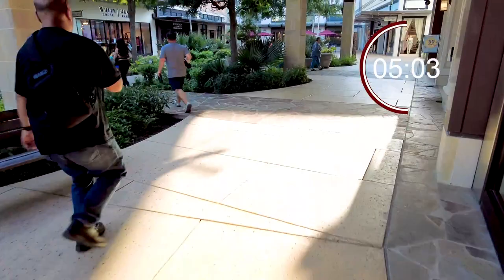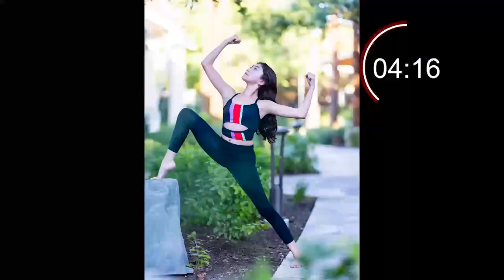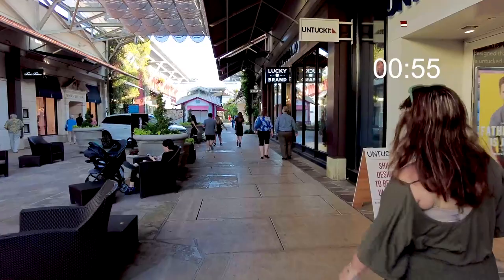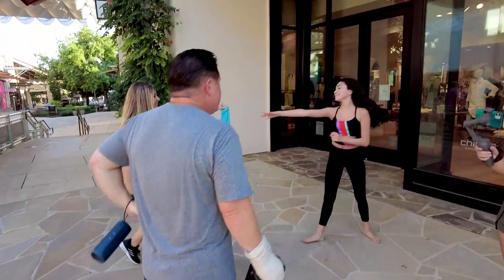Juliana 10 Minute Challenge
This is my second time doing the 10-Minute Dance Photo Challenge. It didn't get any easier. This time I shot with Juliana Reyes, a 13 year old dancer.

My apologies for some of the video issues. I was working out a new camera system and I didn't have it set right.

Would you like to see more? What else would you like to see?

Follow on Instagram.com/j.allen_photographer and Instagram.com/j.allen_dancephotography